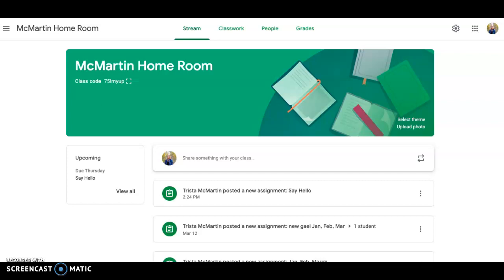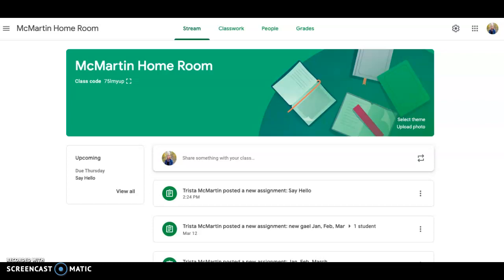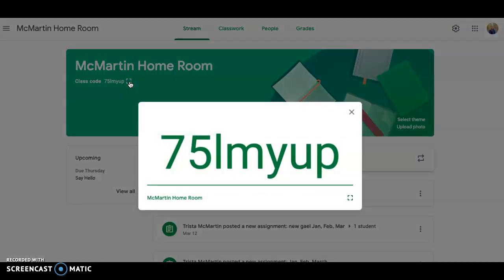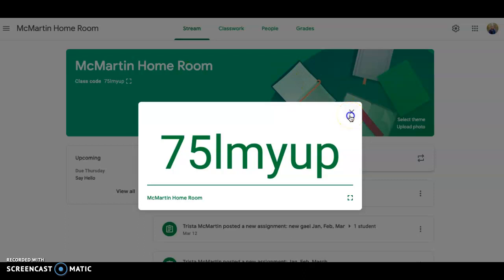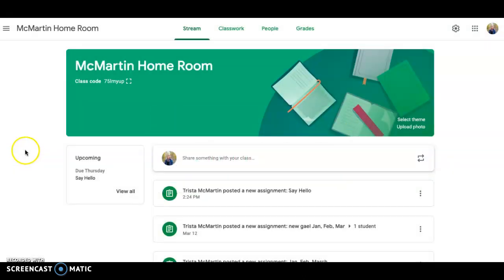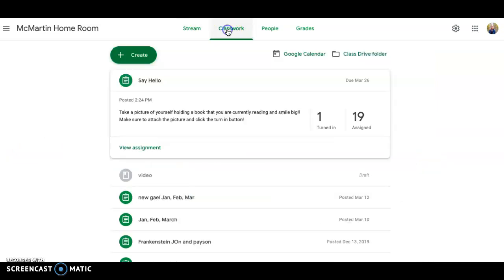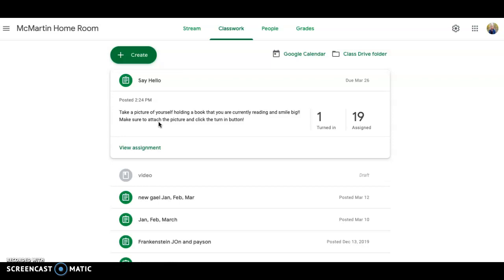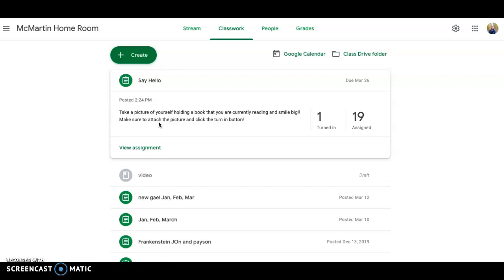What does google classroom look like and how to use it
This is a quick overview of what to expect once you are logged into Google Classroom.